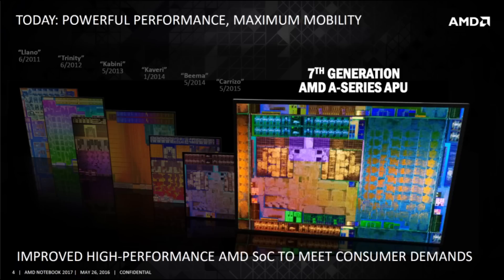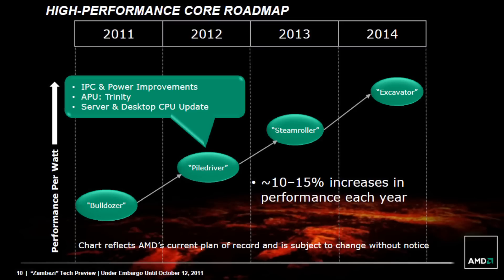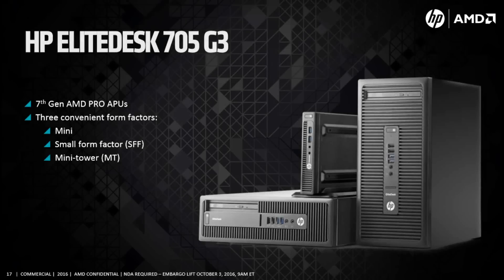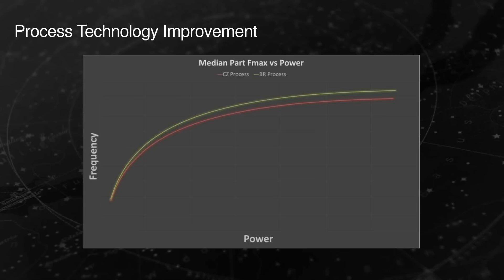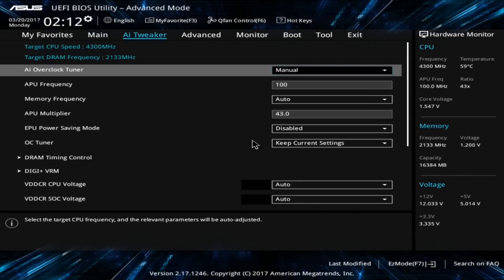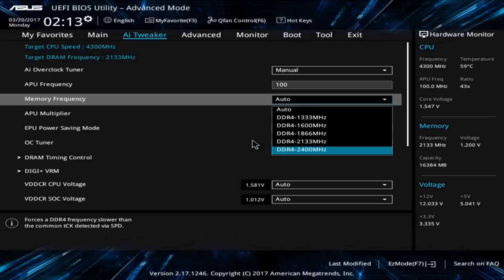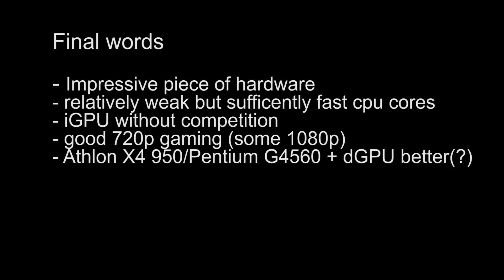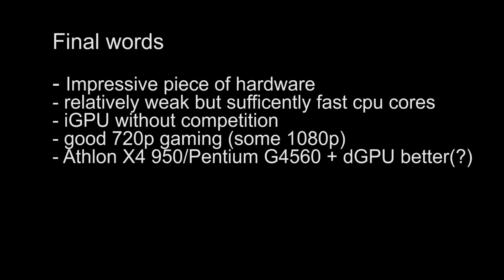AMD A12-9800 Review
00:00 - Introduction. Excavator, Carrizo, Bristol Ridge
01:30 - A12-9800 specs
02:02 - Unlocking the A12
02:25 - Test setup
02:50 - Application Benchmarks ( vs. Pentium G4560)
03:22 - Gaming test settings
03:30 - iGPU Gaming Benchmarks ( vs. RX 550 vs GT 1030)
04:36 - dGPU CPU Benchmarks with a GTX 1060 ( vs. Pentium G4560)
05:17 - Core clock scaling
05:35 - Memory frequency scaling iGPU
05:44 - Dual vs. single channel memory iGPU
05:54 - Memory timings scaling iGPU
06:03 - TDP & throttling behaviour
06:58 - System power consumption
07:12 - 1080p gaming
08:46 - FInal words

The AMD A12-9800 Review.

AMD A12-9800 vs. Intel Pentium G4560
AMD Athlon X4 950 vs. Intel Pentium G4560

AMD A10-9700 & AMD A10-9800E are around 10-20% slower.

AMD A12-9800 Radeon R7
Asus B350M-A
8GB DDR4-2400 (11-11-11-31) Dual Channel
Crimson ReLive 17.7.2

AMD A12-9800 Test / AMD A12 9800 Test  / AMD A12 9800 Review / Review AMD A12-9800
Gameplay Benchmark Frame-rate test
Amd Ryzen, Zen, Bristol Ridge AM4

Ultra cheap budget PC gaming!

AMD Bristol Ridge A12 9800